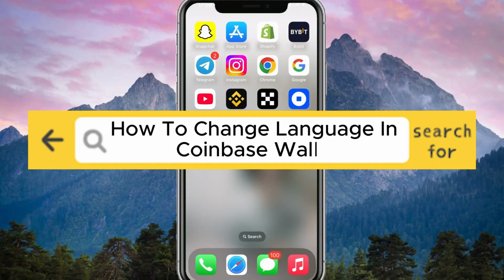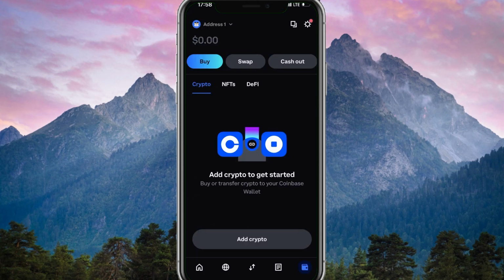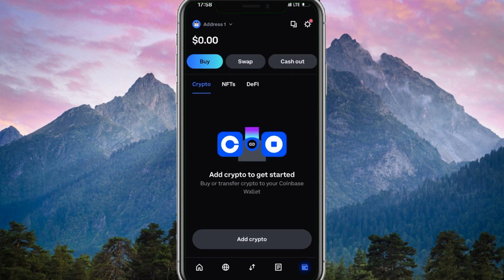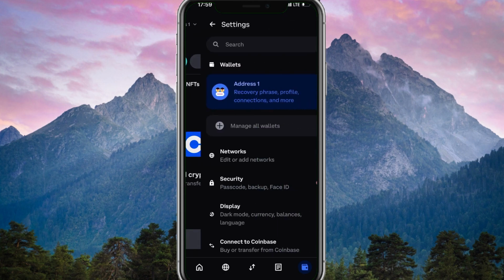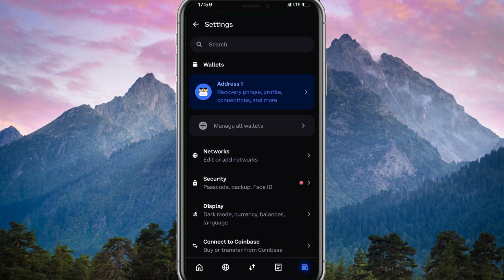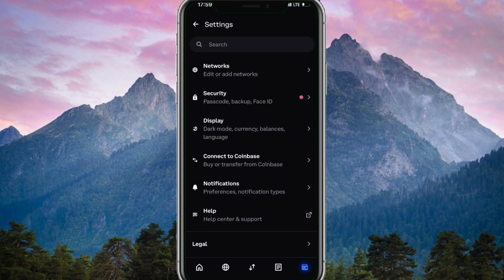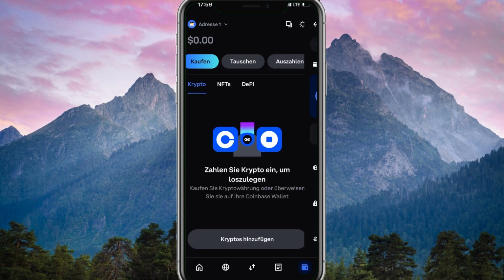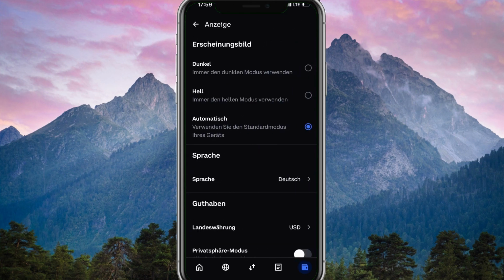How to Activate Dark Mode on Coinbase Wallet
This video is about:
How to Change Language in Coinbase Wallet